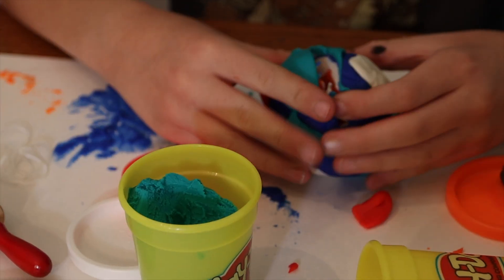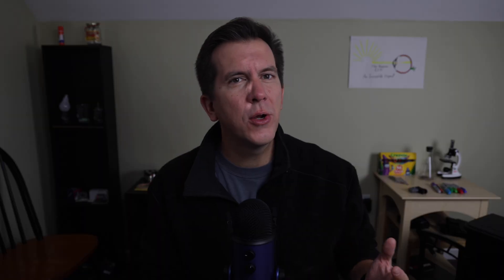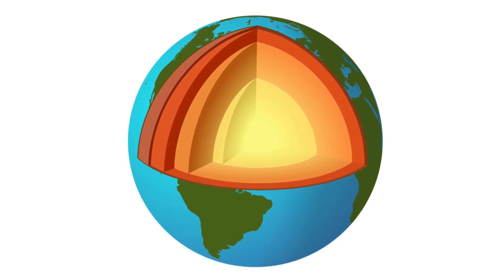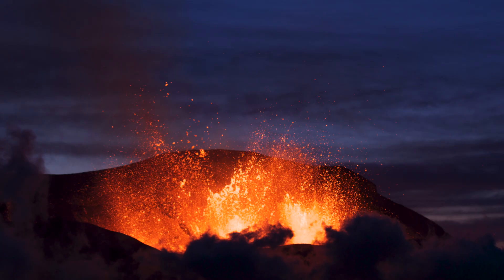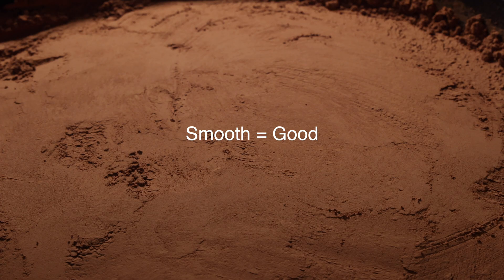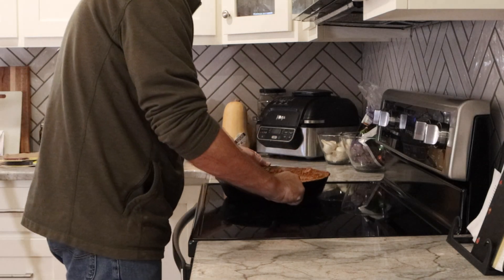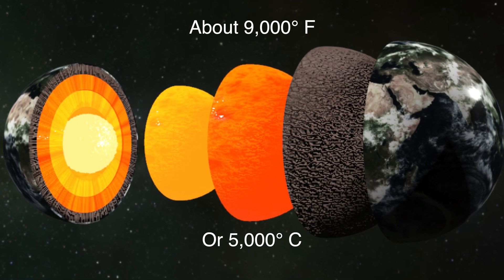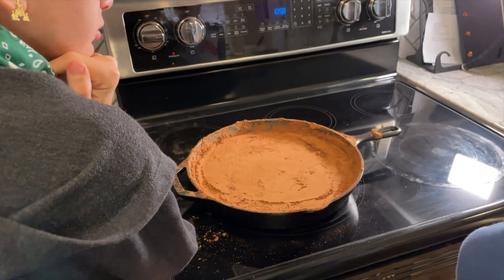How to use only Milk and Chocolate to explain Pangea, Plate Tectonics and the Earth's beginnings!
Check it, along with our over 20 other science worksheets, out if you're interested!

We used several images from wiki commons in this video and below you'll find the credits.  Much love to the artist for their work!

Other images downloaded from pexels.com open source library